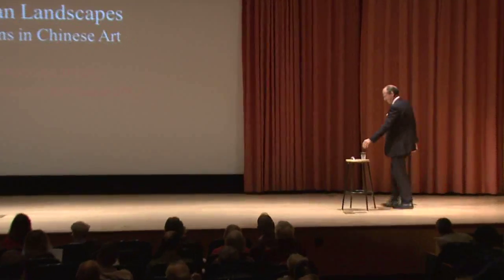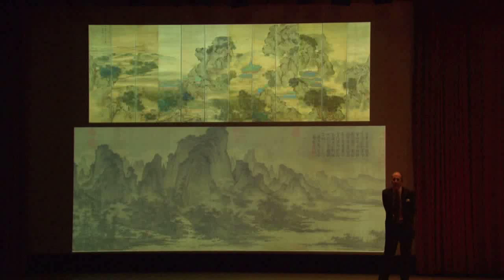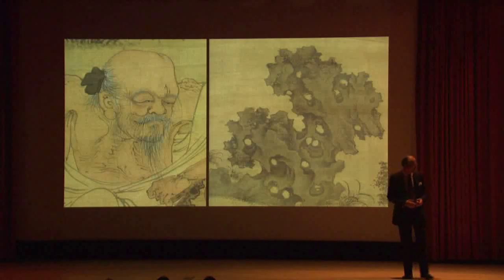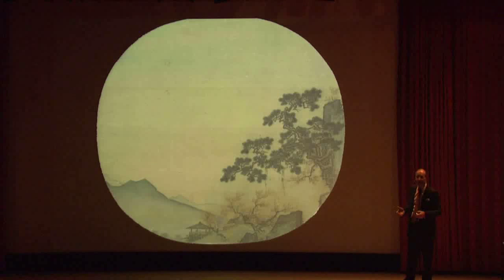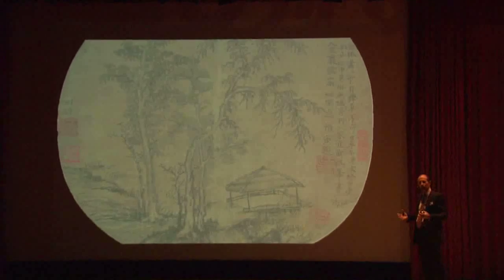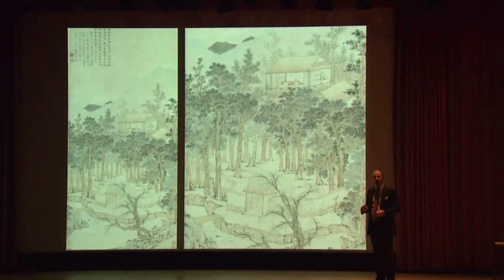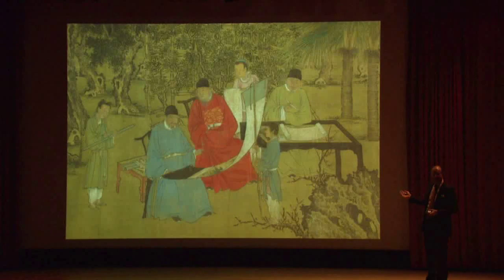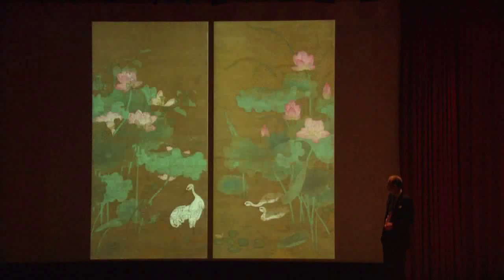Chinese Gardens: Pavilions, Studios, Retreats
Sunday at the Met, September 23, 2012

Human Landscapes:  Gardens in Chinese Art
Maxwell K. Hearn, Douglas Dillon Curator in Charge, Department of Asian Art, The Metropolitan Museum of Art

The exhibition Chinese Gardens: Pavilions, Studios, Retreats is on view August 18, 2012--January 6, 2013 at The Metropolitan Museum of Art.